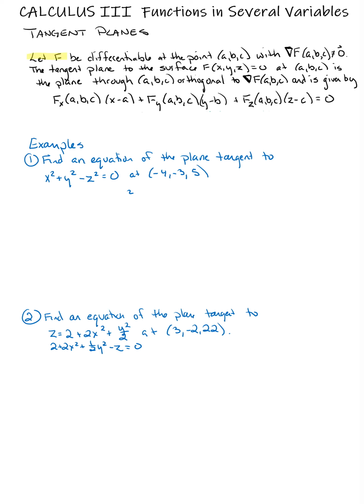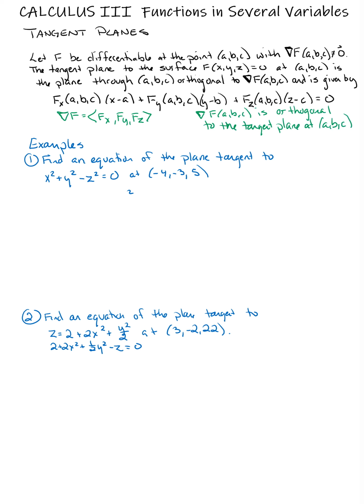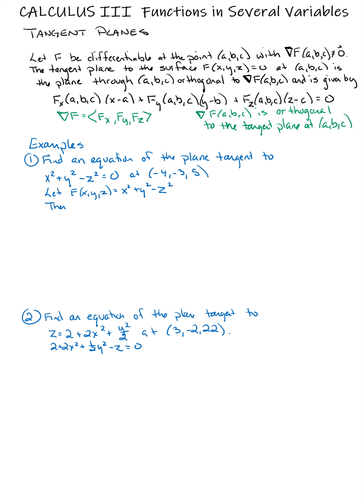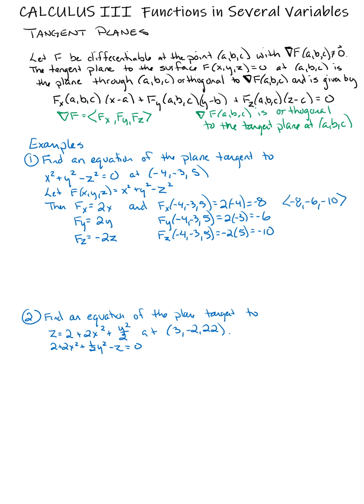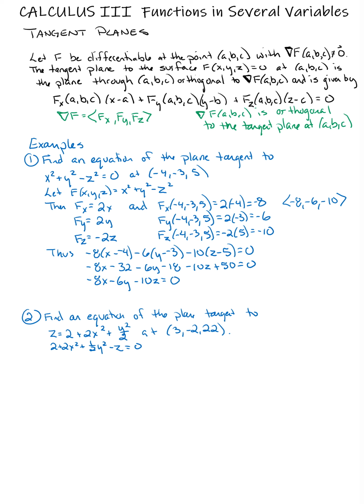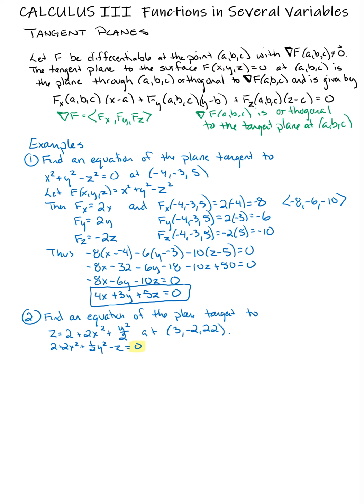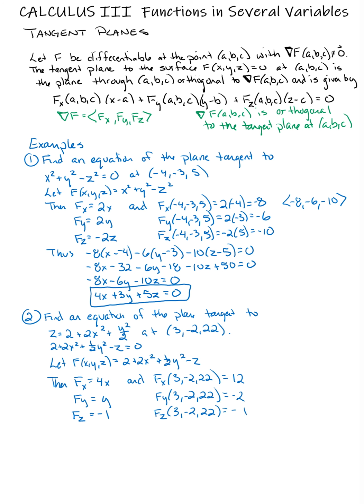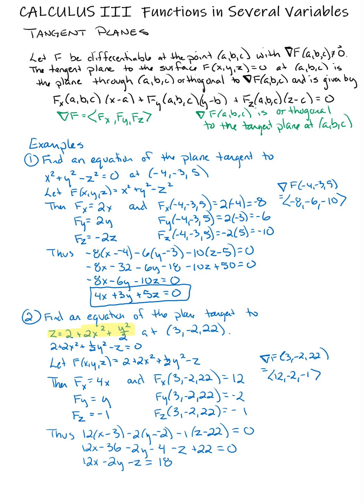Calculus III: Tangent Planes